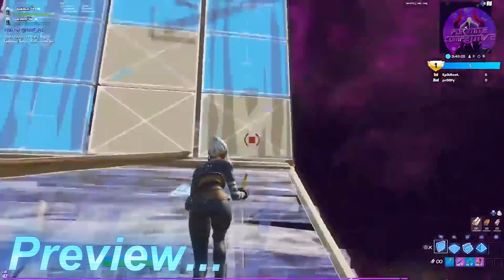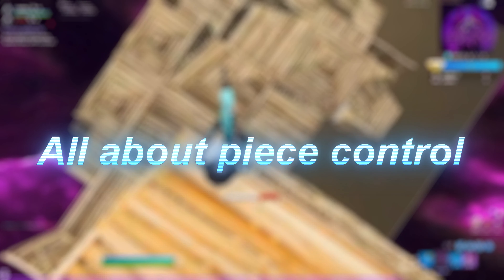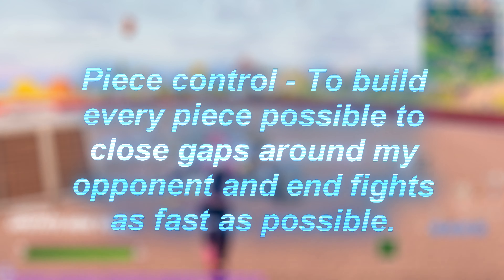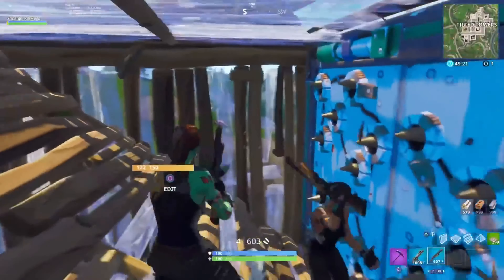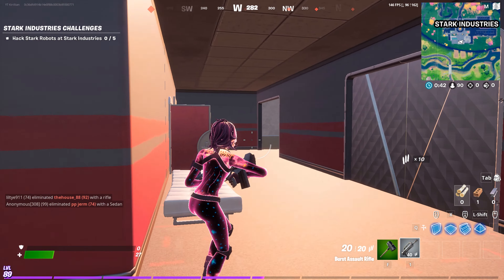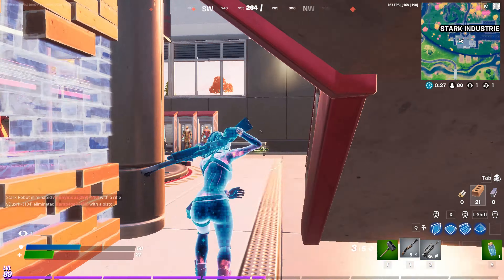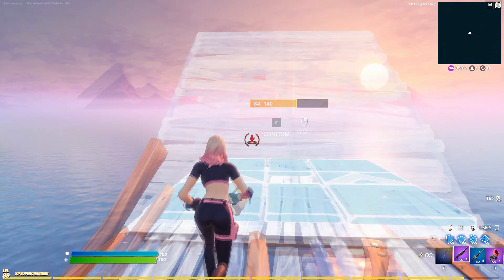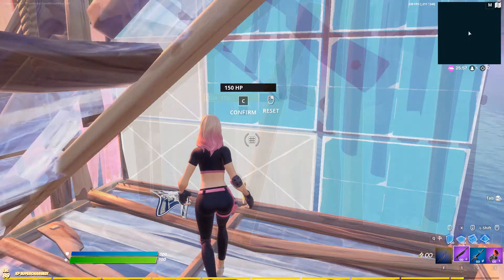how to master PERFECT PIECE CONTROL | BOX ANYONE 🧩📦 (piece control tutorial)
Piece control tutorial

What is piece control?

Tips and tricks piece control

Like the video if you enjoyed! 500 likes =  uploads every 2-3 days

Editor - Me

That Would Mean A Lot To Me! USE MY CREATOR CODE! CODE : Kirillian When purchasing Skins!

Sensitivity : 5 X & Y - ADS : 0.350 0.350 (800 DPI) Resolution : 1920x1080